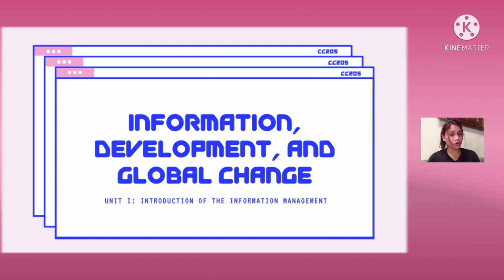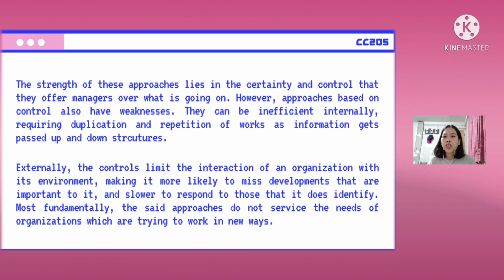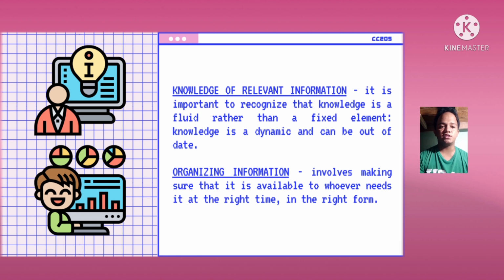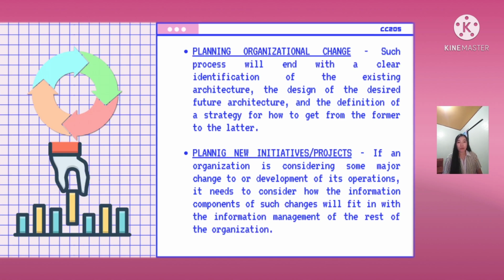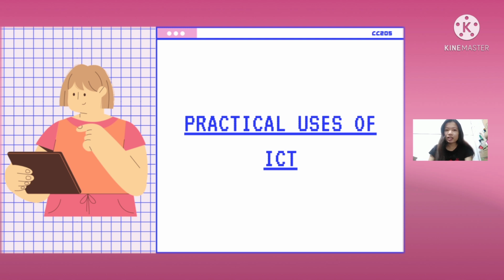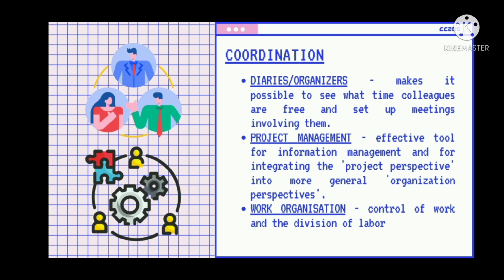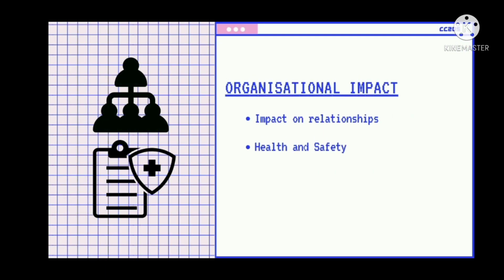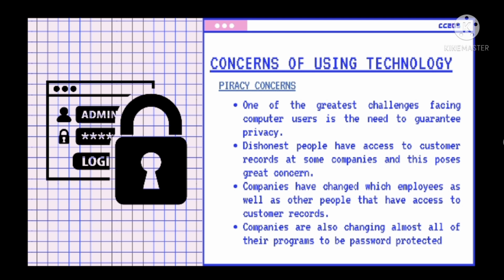UNIT 1- INFORMATION MANAGEMENT